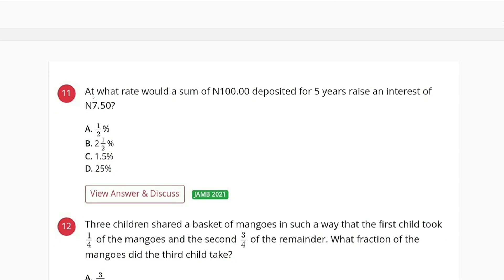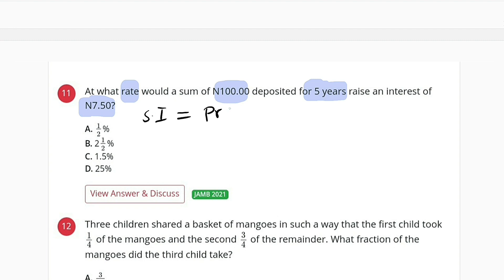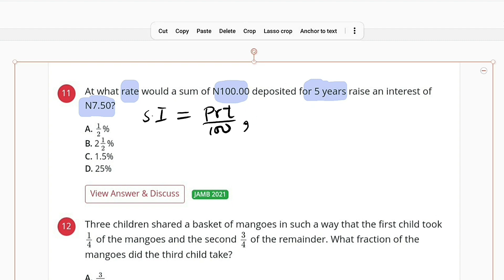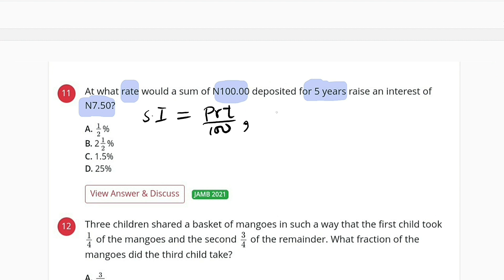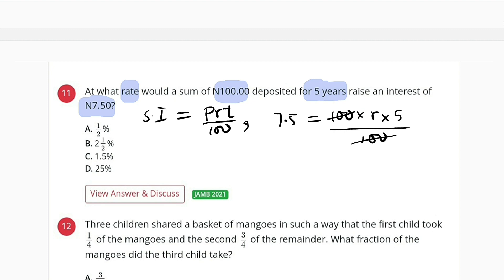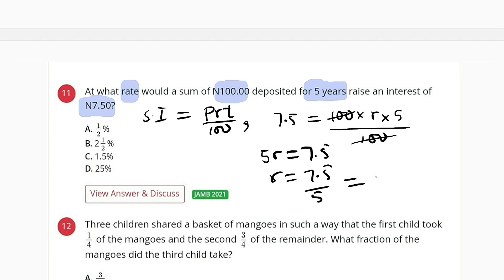2021 JAMB Question 11 | Simple Interest